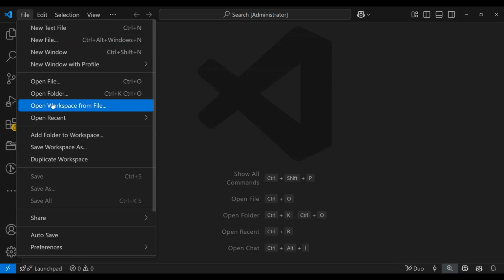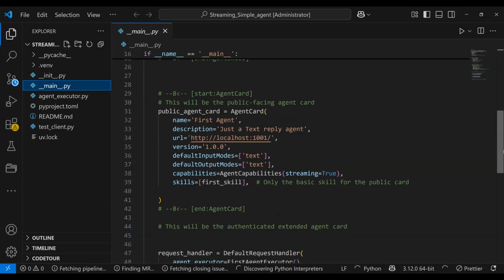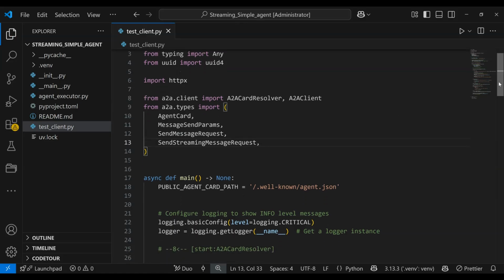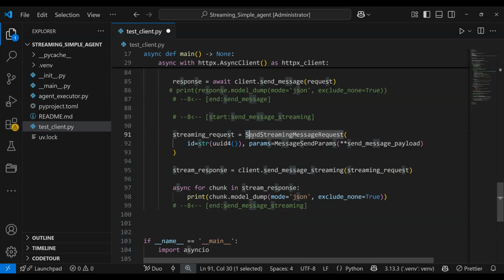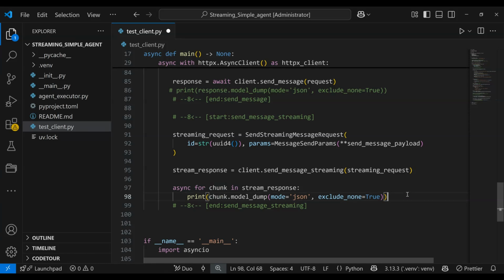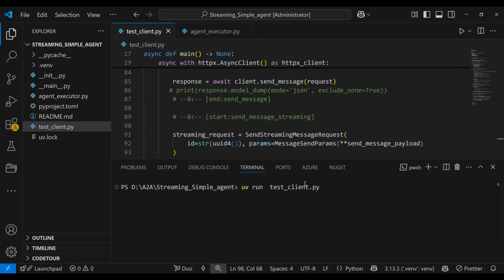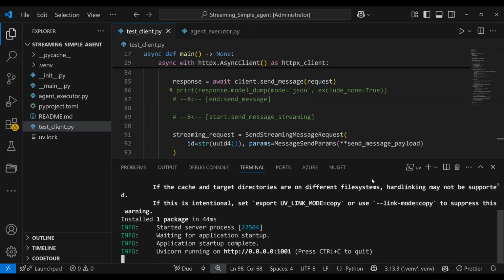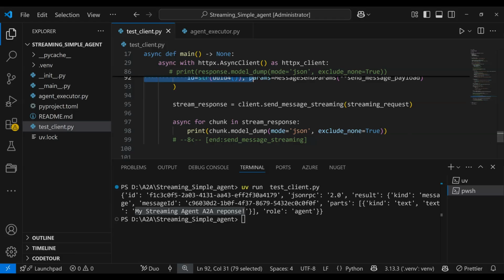A2A Agent - Demo of Simple streaming A2A agent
🚀 A2A Agent Demo – Simple Streaming A2A Agent Demo
This video showcases a lightweight demonstration of an Agent-to-Agent (A2A) streaming workflow. Watch how two agents communicate in real time, passing data back and forth seamlessly to enable fast, intelligent interactions.

🔍 What you’ll see in this demo:

Real-time A2A streaming in action

Simple agent setup & communication flow Demo

Whether you’re exploring AI agent frameworks, building autonomous systems, or just curious about A2A streaming, this demo provides a  straightforward example to get started.
More Videos will follow